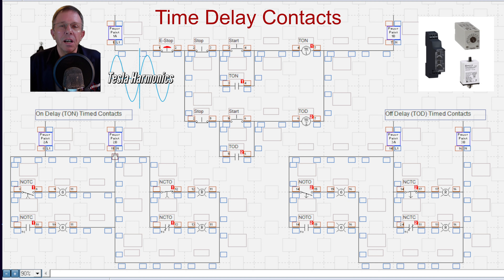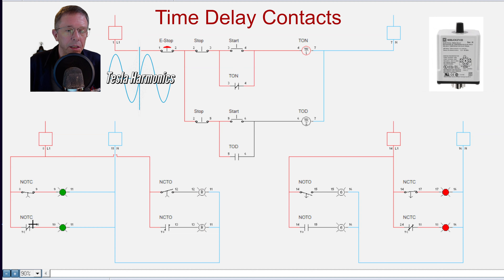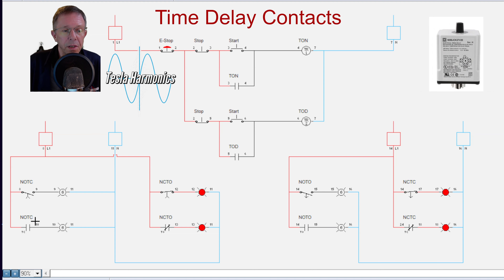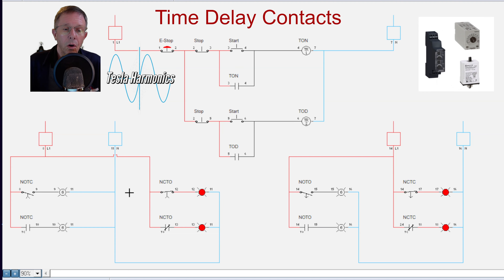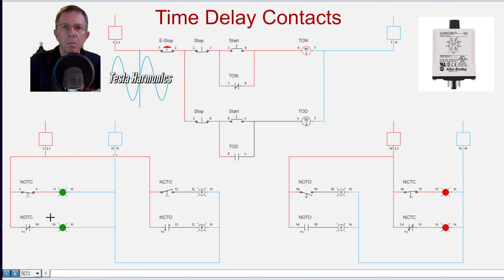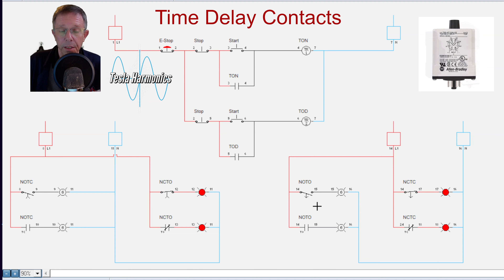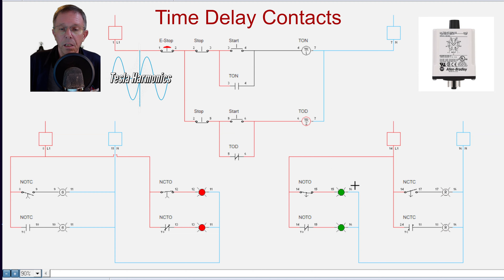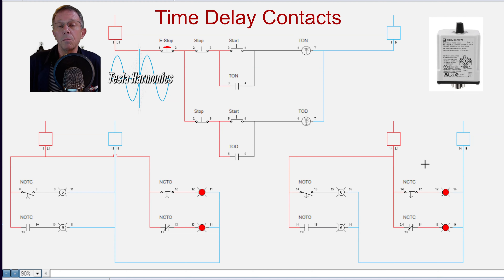Time On Time Off Contacts Explained.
🕒⚡️ Understanding Time Delay Relay Contacts: On-Delay and Off-Delay Explained! ⏳🔧 In this video, we dive into the functionality of time delay relay contacts, focusing on both On-Delay and Off-Delay operations. Learn how these relays control timing in industrial circuits and enhance your understanding of electrical control systems. TimeDelayRelay OnDelay OffDelay TeslaHarmonicsInsights IndustrialControl ElectricalEngineering TimingCircuits ⚙️🔍